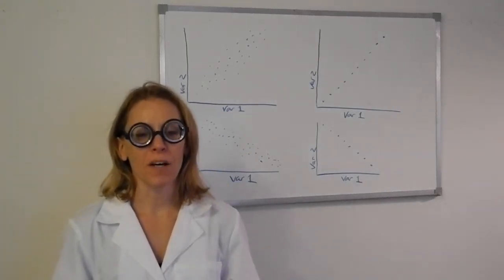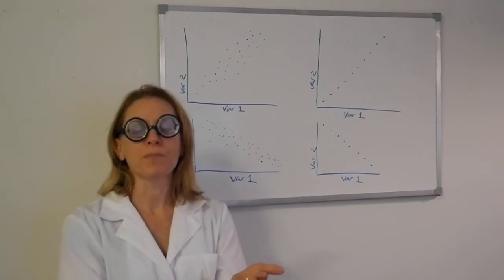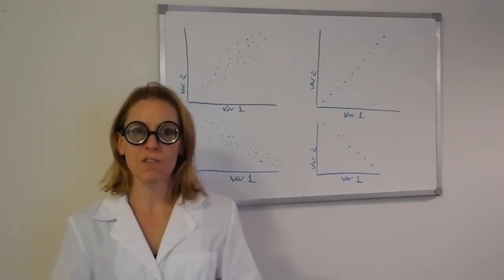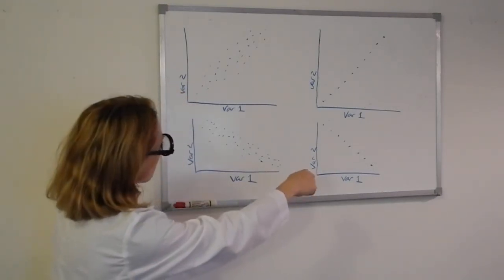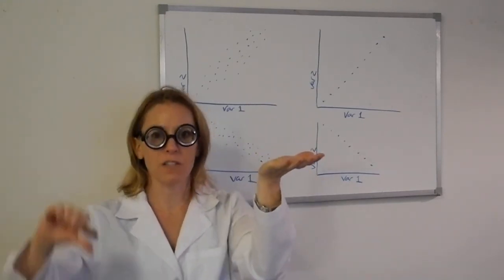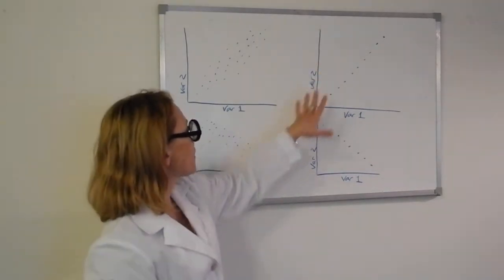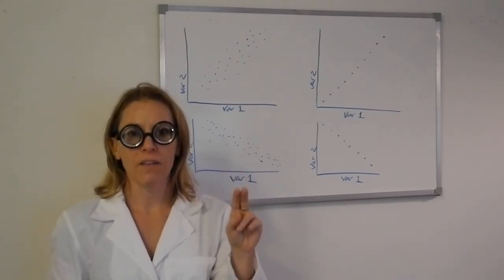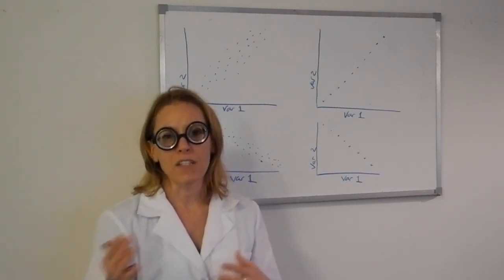Mod 2 lect 3 correlation v causation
correlation 1